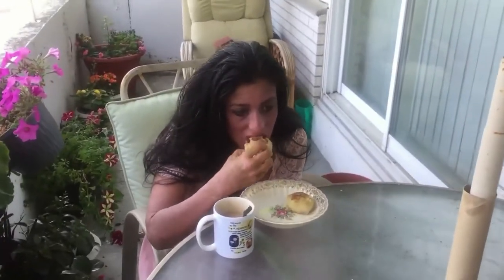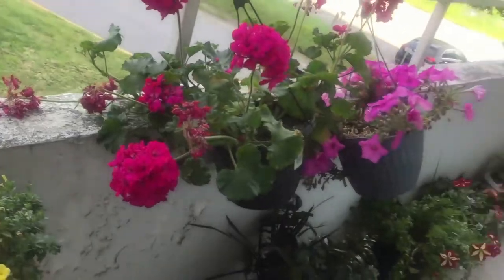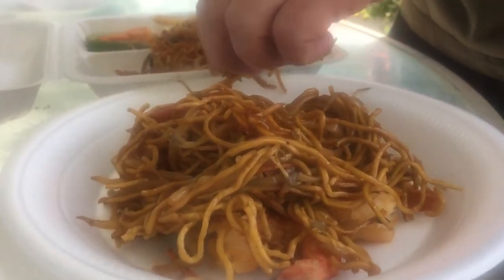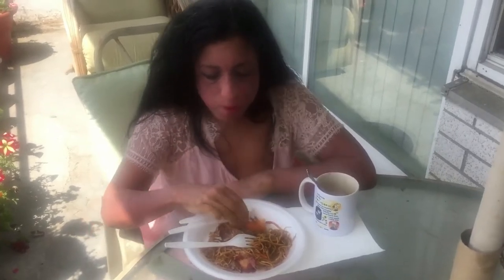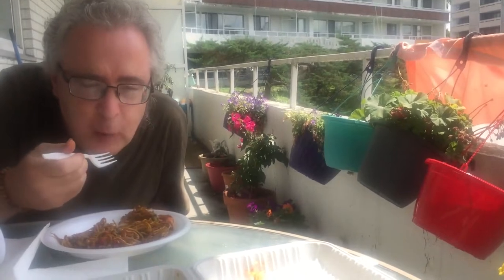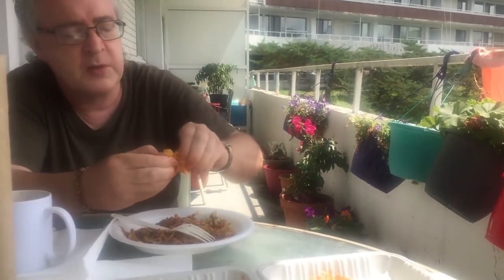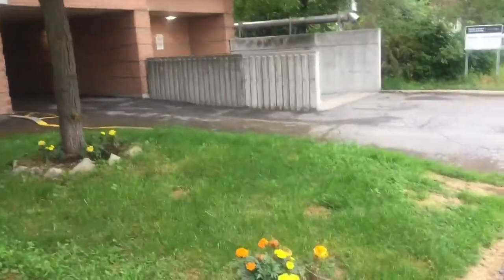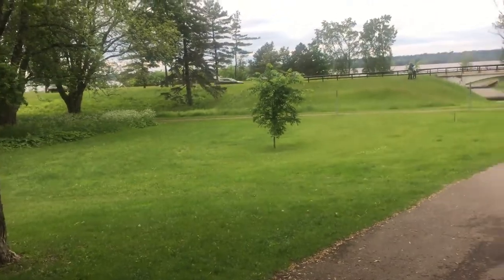A Typical Sunday at Home